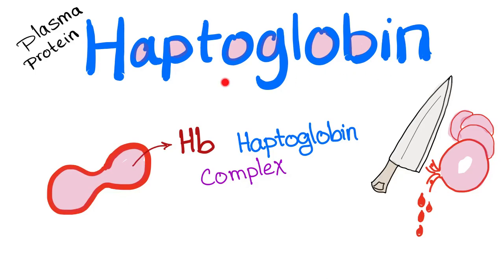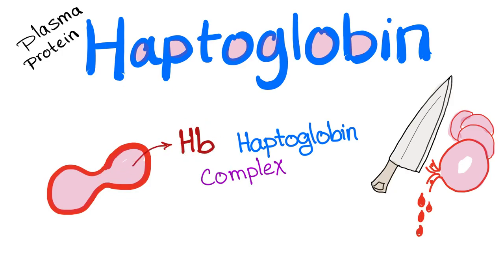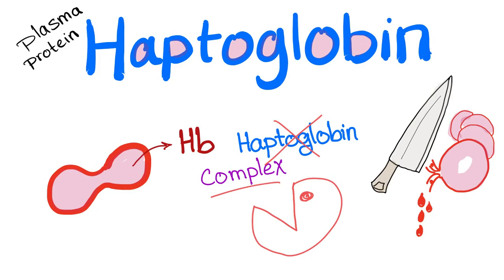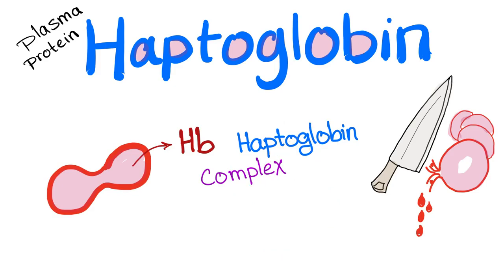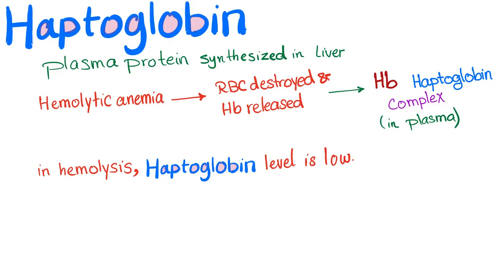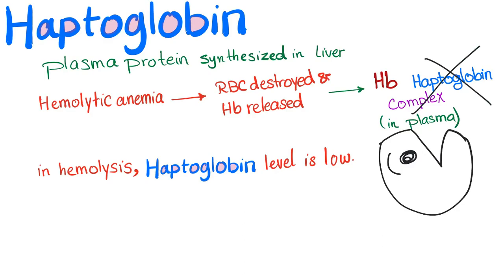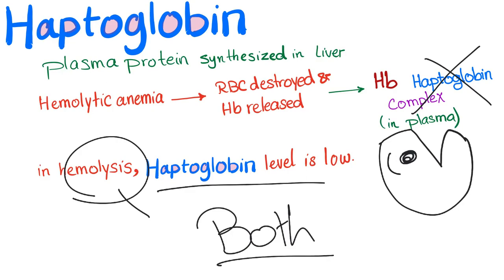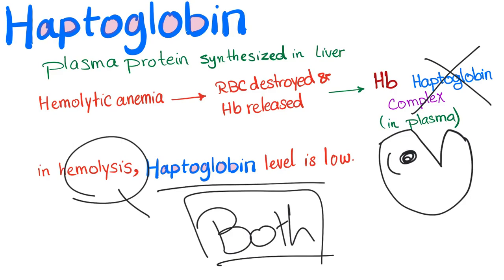Haptoglobin - Hemolytic Anemia - RBCs - Hematology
► Right Now! You can get access to all my hand-written hematology video notes (the notes that I use on my videos) on Patreon...There is a direct link through which you can view, download, print and enjoy! Haptoglobin is a plasma protein made by the liver.